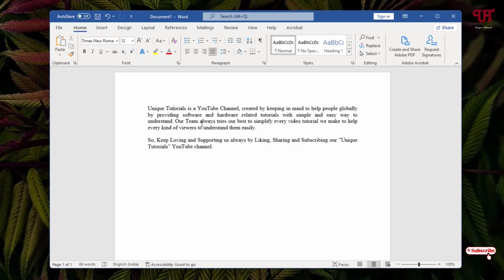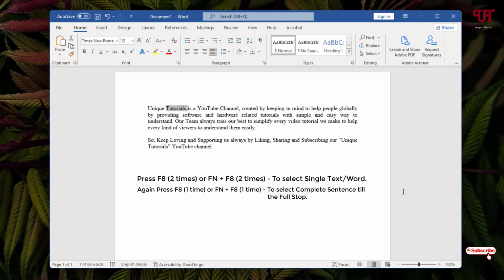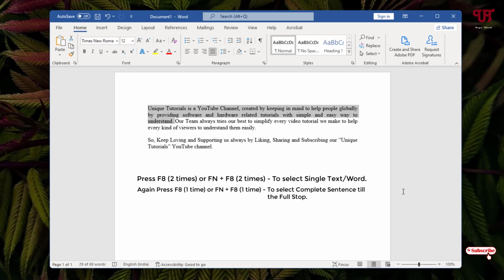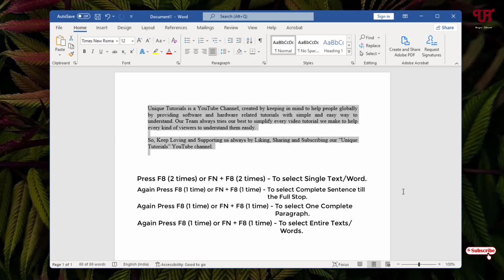How to select a Single/Multiple/Entire Text using only Computer Keyboard in Microsoft Word ?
This video tutorial is all about How to select a Single/Multiple/Entire Text using only Computer Keyboard in Microsoft Word.